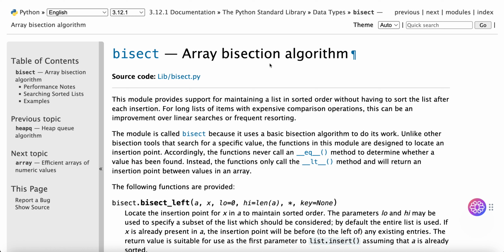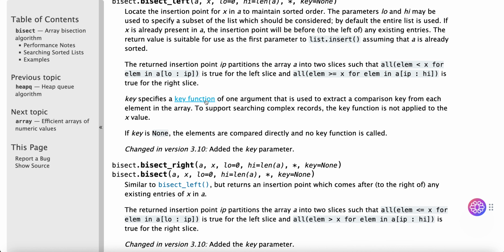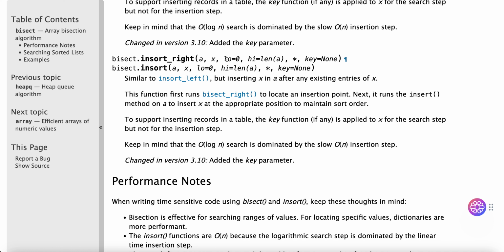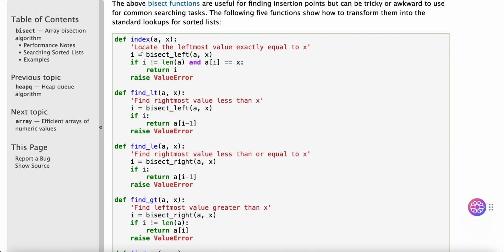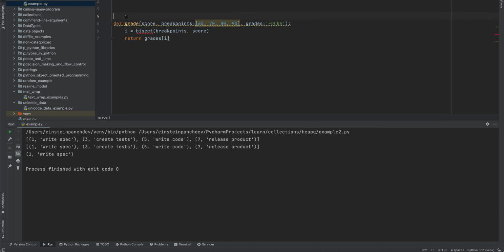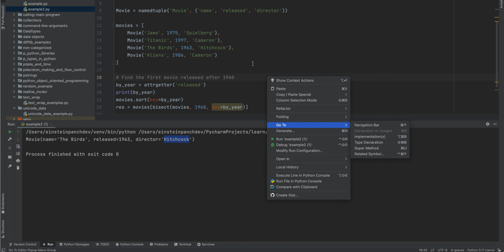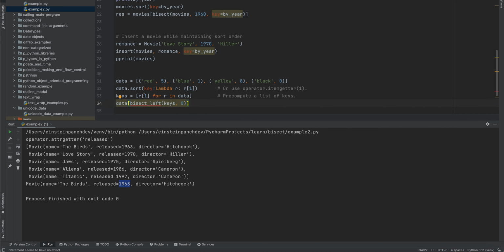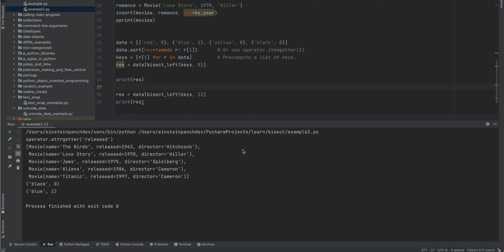Data Type - bisect - Array bisection algorithm | Python by examples